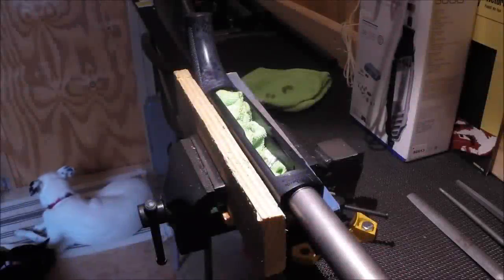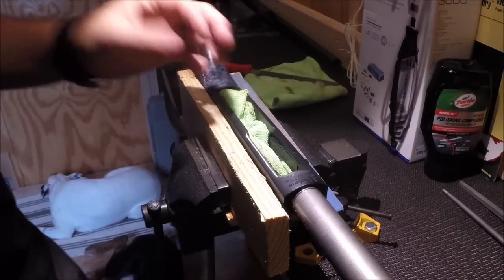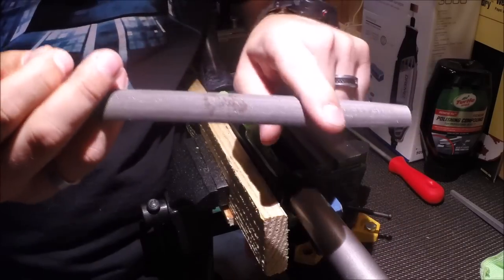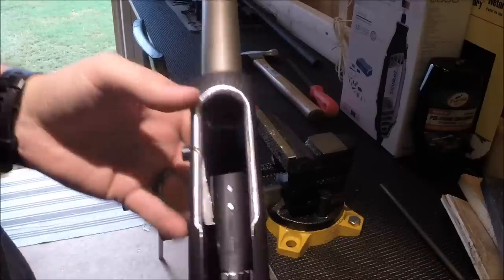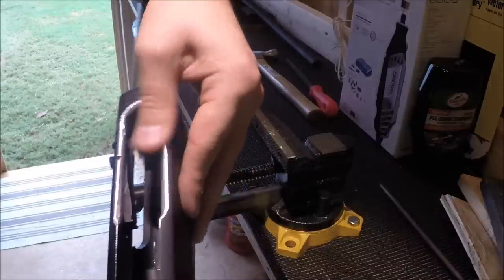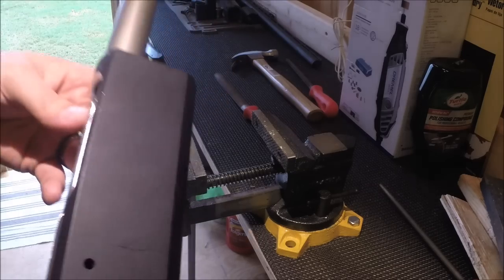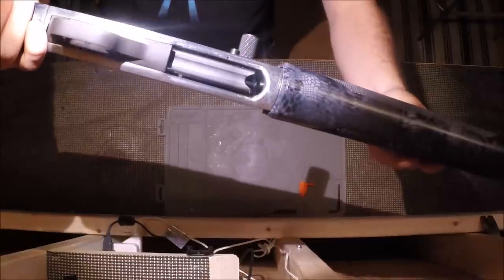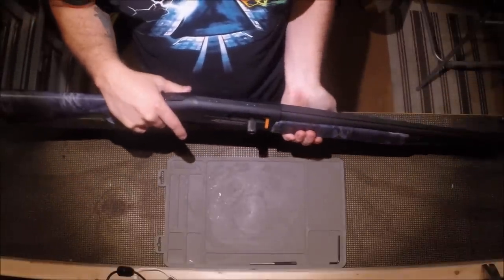Mossberg 930 JM Pro Loading Port Modification - SMOOTH!